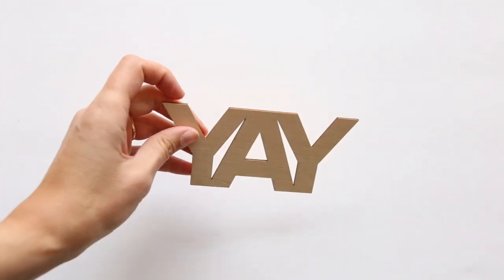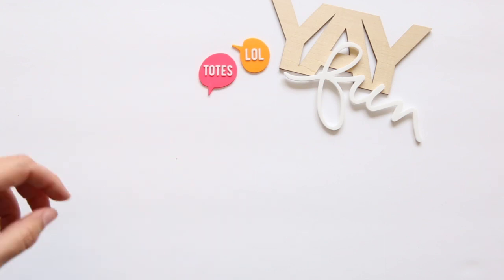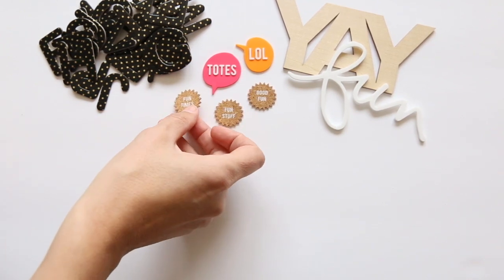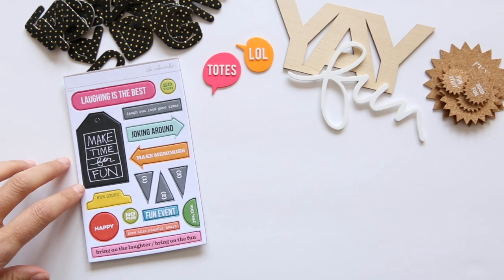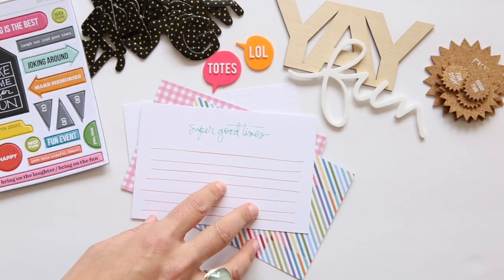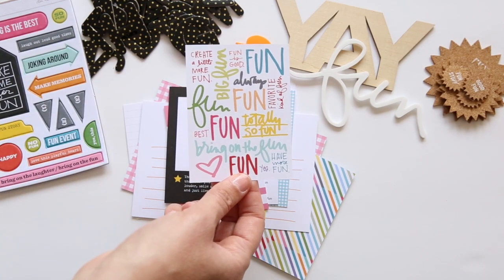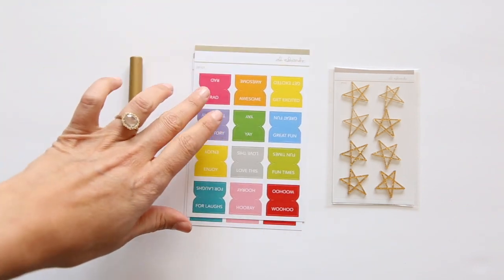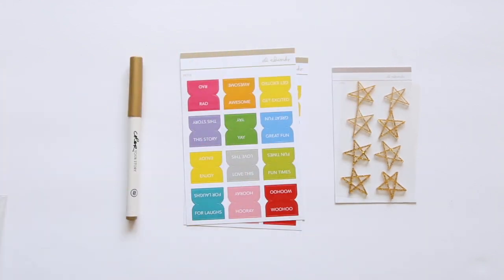Story Kit™ | Fun Product Overview